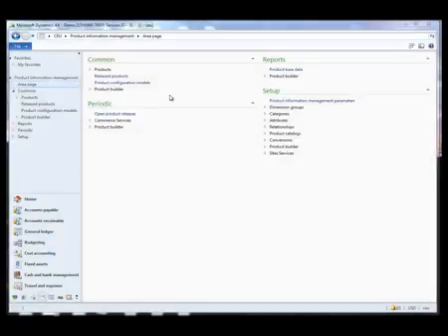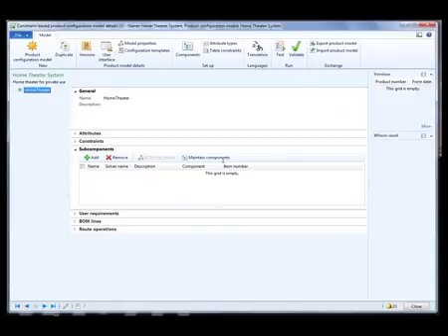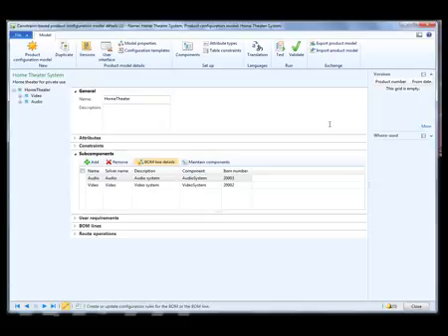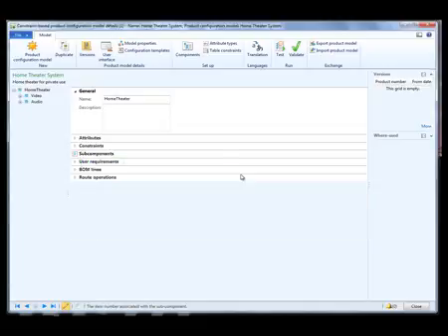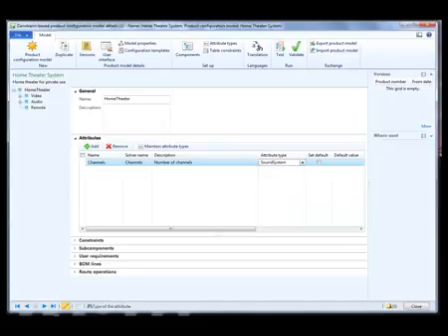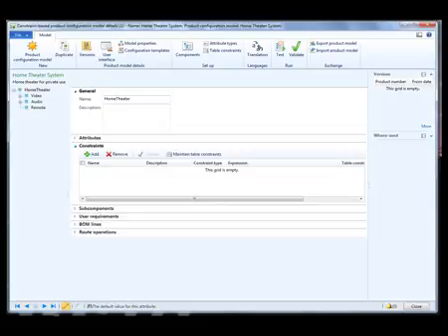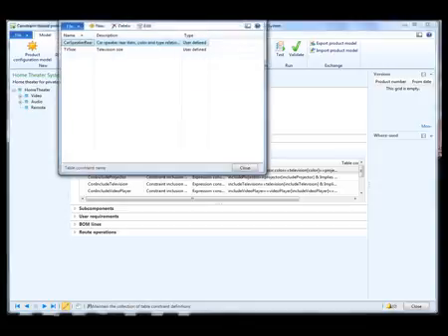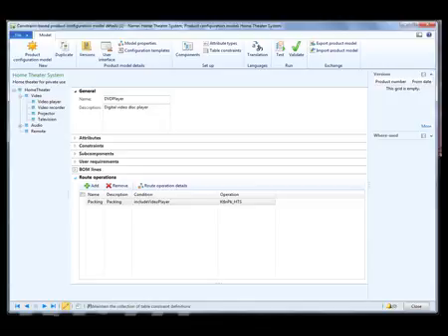Microsoft Dynamics AX: Creating A Configuration Model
This video walks through the concept in creating a product configuration model in Microsoft Dynamics AX 2012.